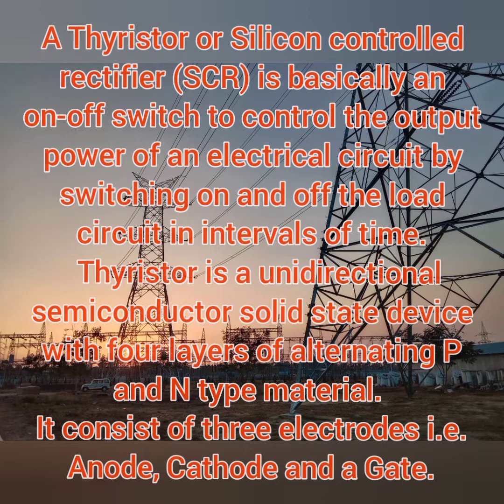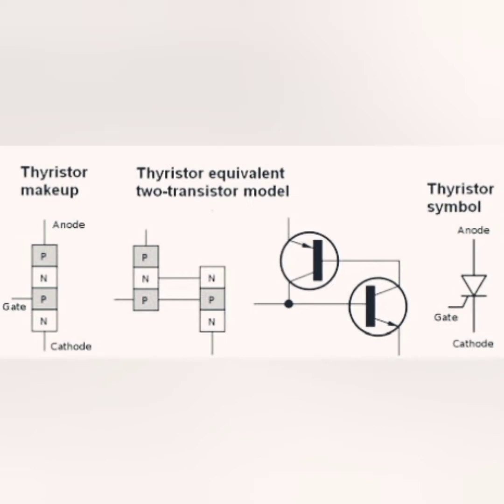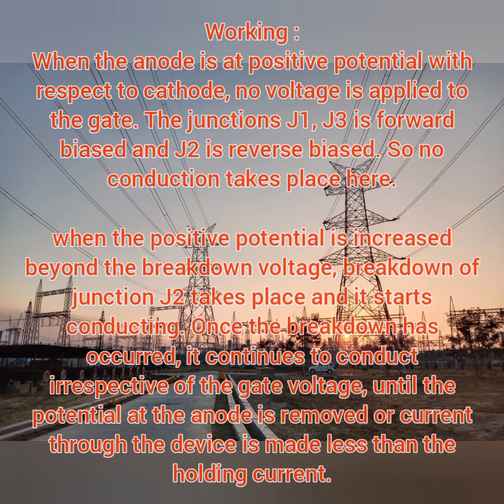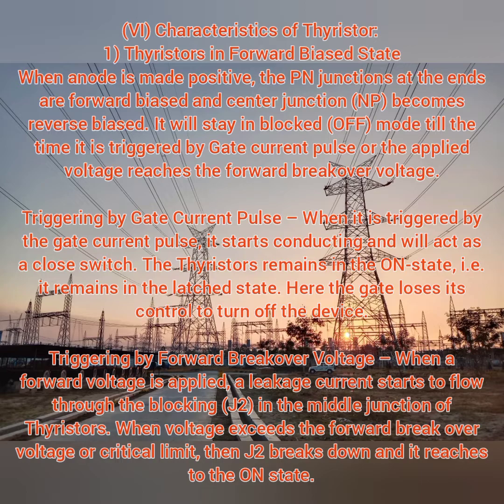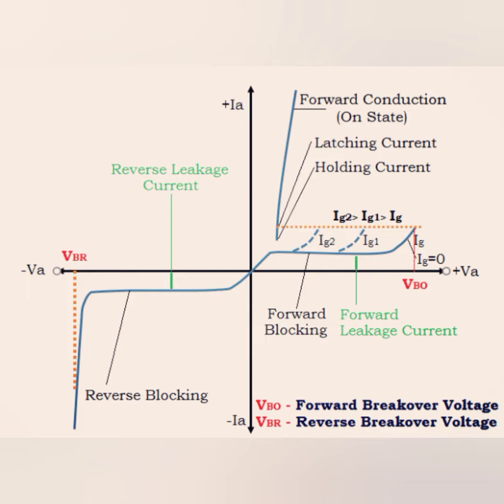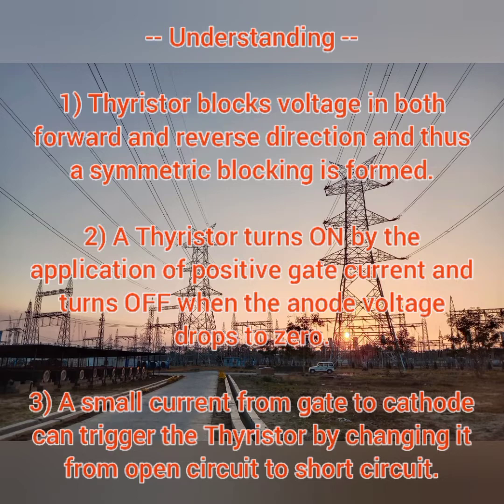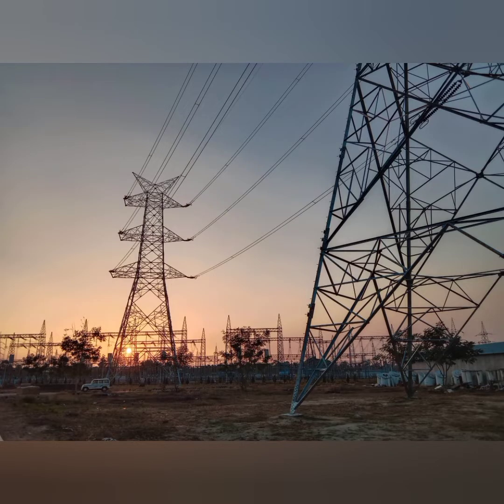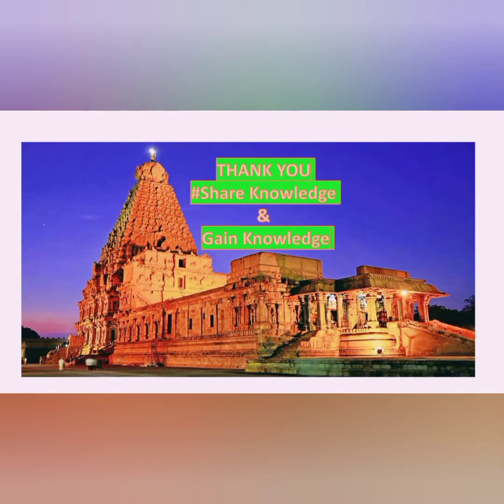Thyristor - Working, Types of Thyristor, VI Characteristics, Modes of Operation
Thyristor - Working,
Types of Thyristor,
VI Characteristics
Forward biased condition
reverse biased condition
Modes of Operation
Forward Blocking
Reverse Blocking
Forward Conduction